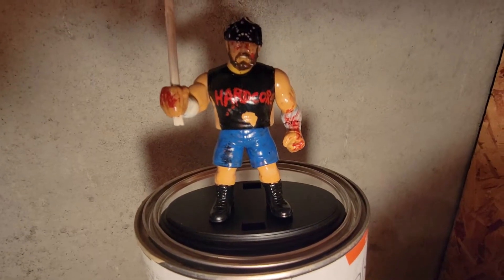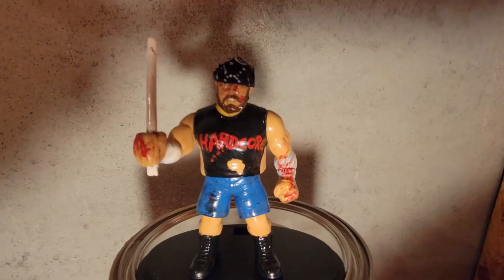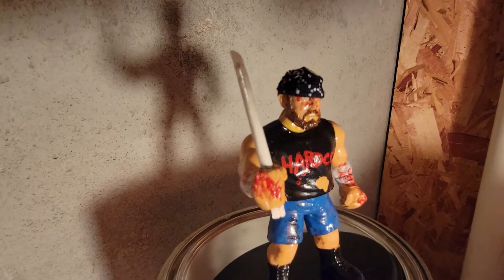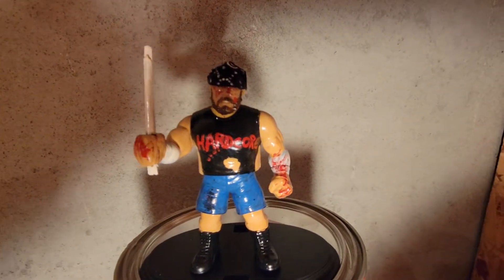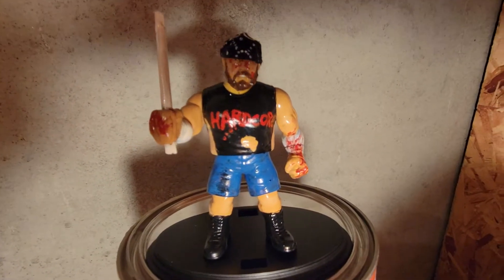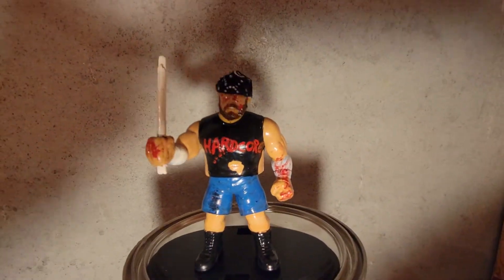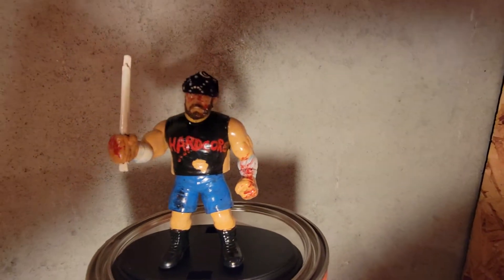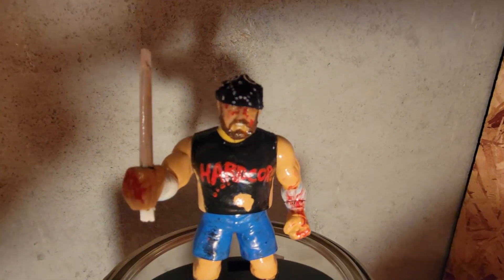Nick F'N Gage Hasbro style custom SicKkK figure by MCWF customs! 😆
Not for kids channel!💀

MCWF Customs on Twitter check em out!☠